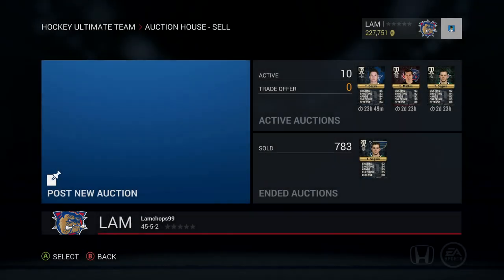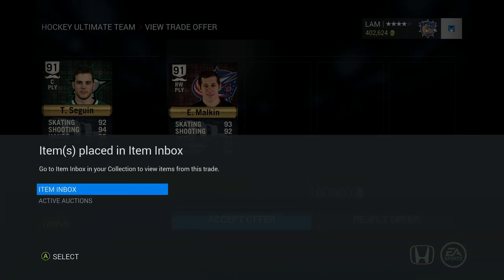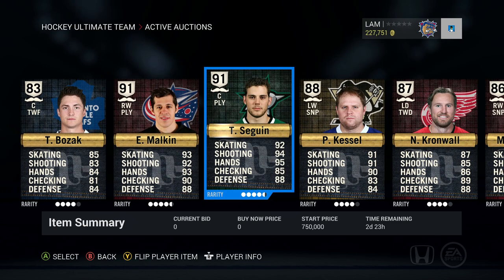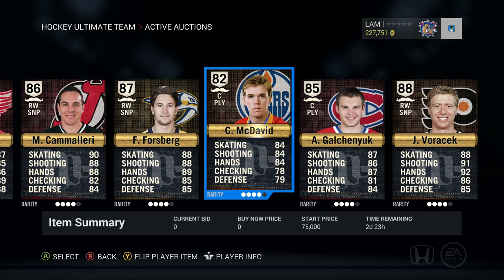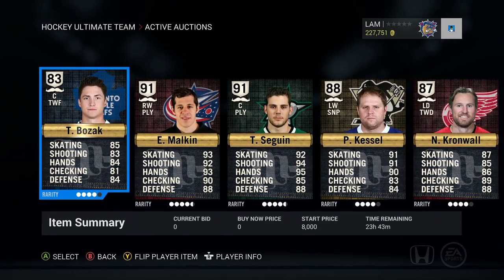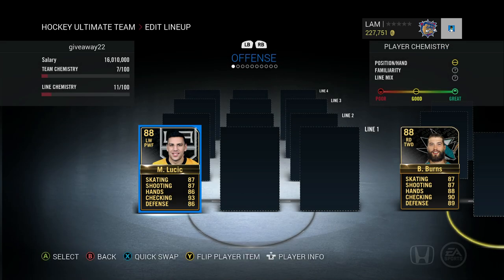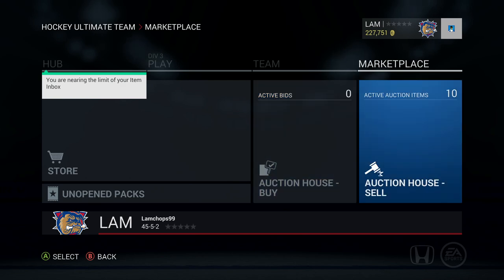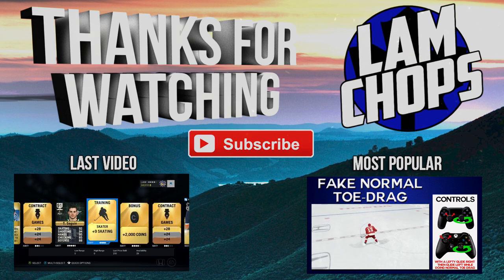NHL 16 HUT | HUGE MOVEMBER TRADE DAY BLOCK #3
Checking trades: Nov 30th, 7:00pm EST
Team Name: Lamchops99

1. Post your Gamertag/PSN
2. Answer this question: If there is one thing you could change about NHL 16 hockey ultimate team, what would it be? (Post this with your gamertag/psn)

Thanks!